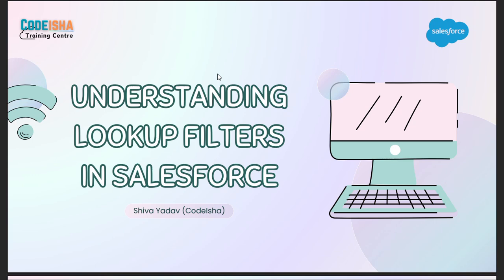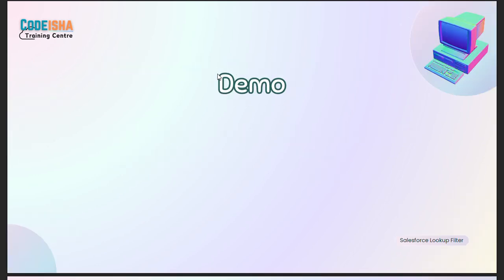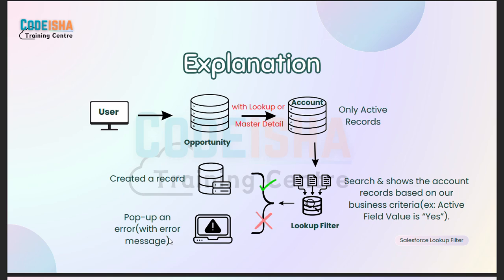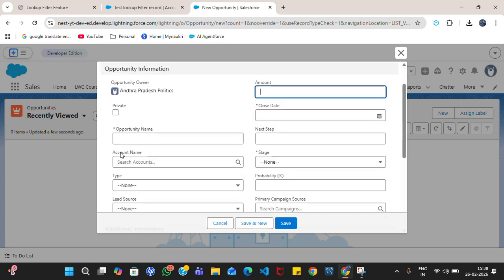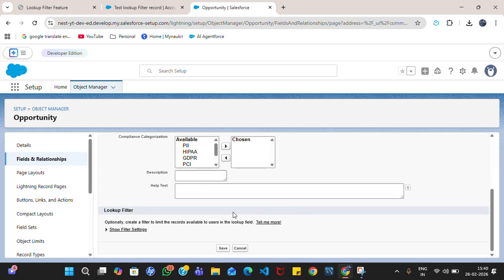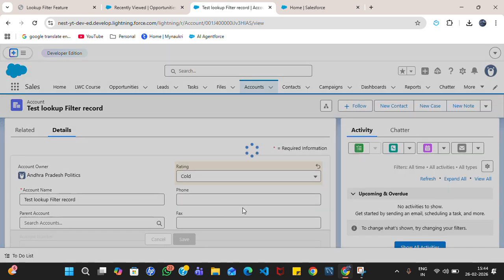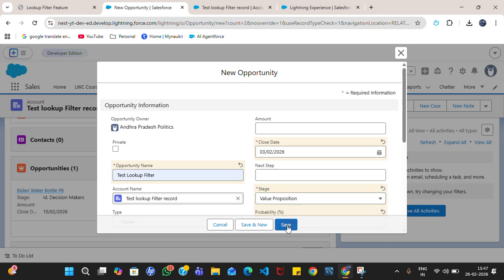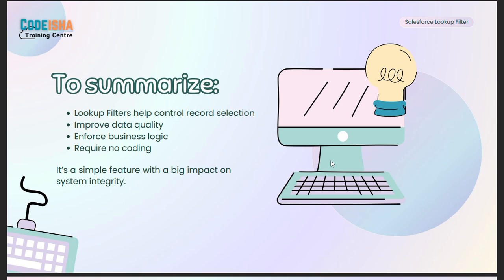Salesforce Lookup Filters Explained | Improve Data Quality & Prevent Errors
Are users selecting the wrong related records in Salesforce? 🤔

In this video, we break down Salesforce Lookup Filters in a simple and practical way. You’ll learn what lookup filters are, why they are important, and how to configure them step by step.

🎯 What you'll learn:

Chapters:
0:00 - 0:55 - Intro
0:56 - 2:08 - What is a Lookup Filter
2:09 - 2:58 -  Why Lookup Filters matter
2:59 - 3:49 -   Lookup vs Master-Detail filtering
3:50 - 4:51 -   Demo (UseCase)
4:52 - 7:01 -   UseCase Explanation
7:02 - 19:12 -  Step-by-step configuration
19:13 - 19:39 -  What happens now
19:40 - 20:20 -  Required vs Optional filters
20:21 - 21:22 -  Benefits & summarise
21:23 - 22:01 -  Contact Us

Whether you're a Salesforce Admin, Developer, or preparing for interviews, this video will help you understand how to improve data quality and user experience.

💡 Lookup Filters are one of the easiest ways to enforce business rules — without writing code.

✅ Salesforce Beginners
✅ Salesforce Admins
✅ Interview Preparation
✅ CRM Professionals